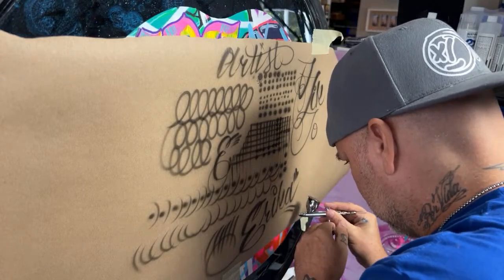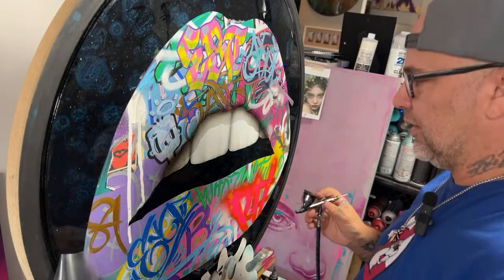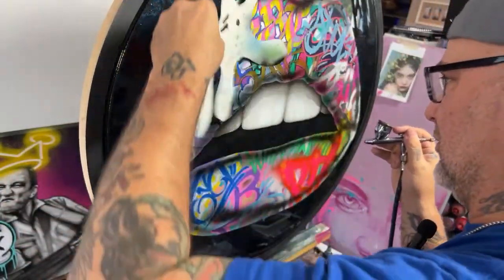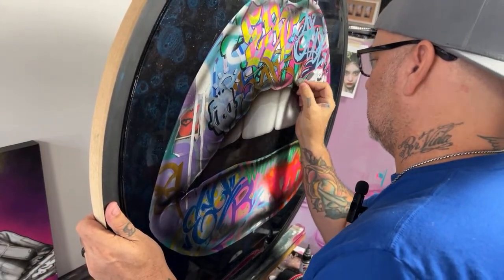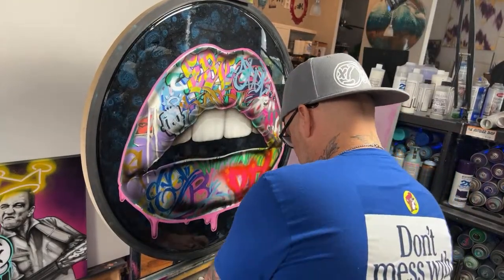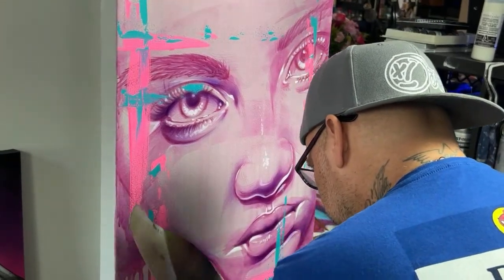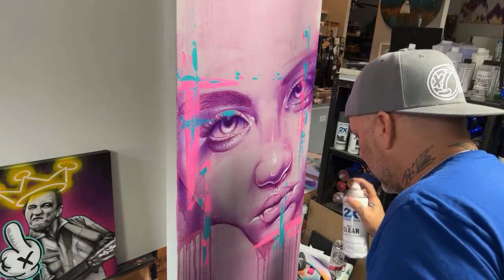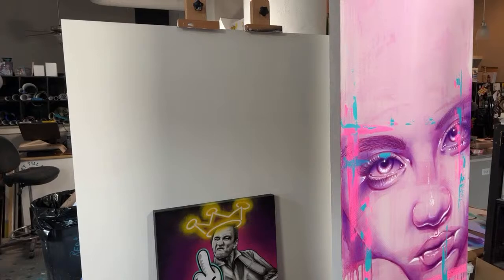Airbrush Tutorial (Creating Depth)